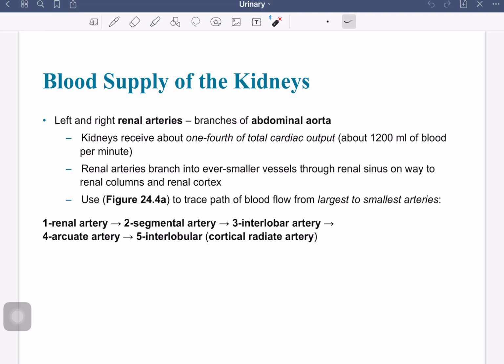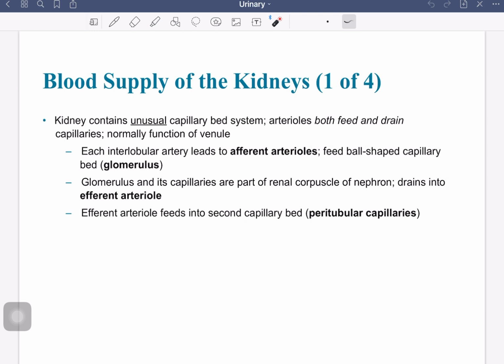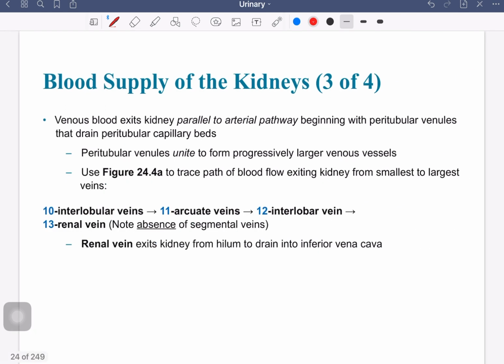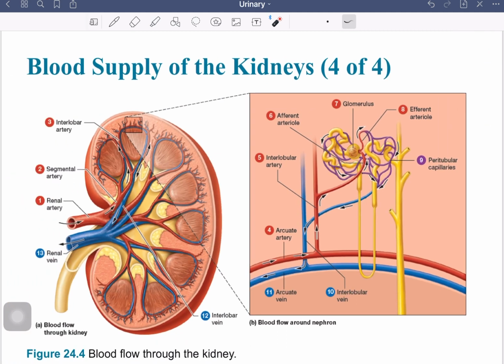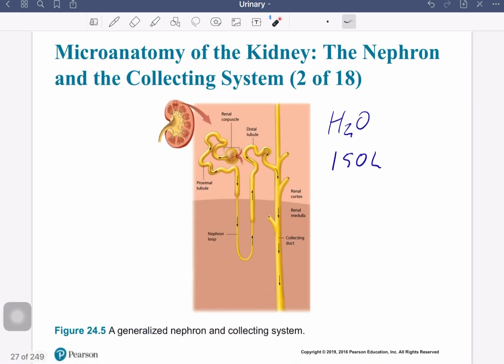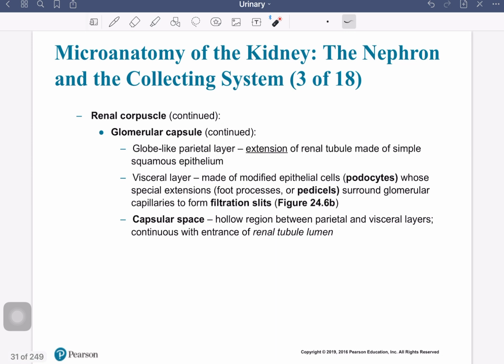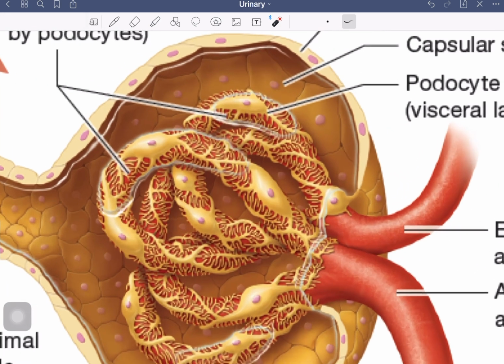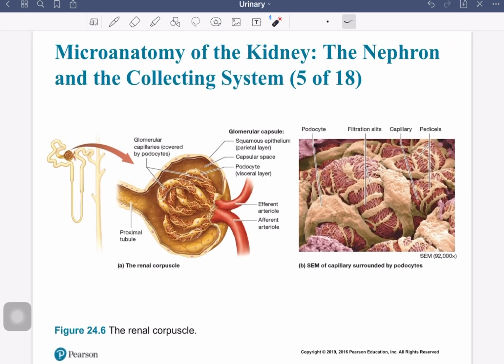urinary system 2